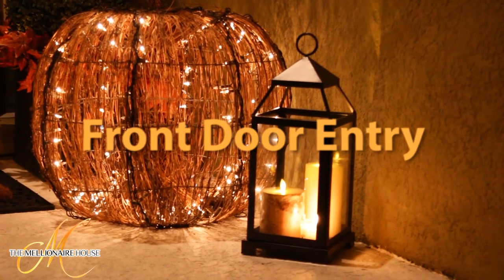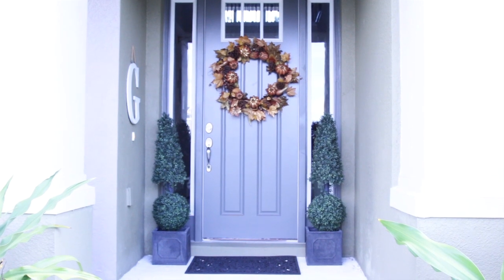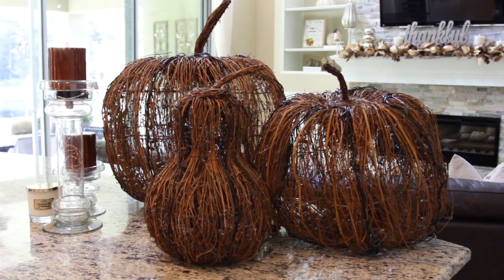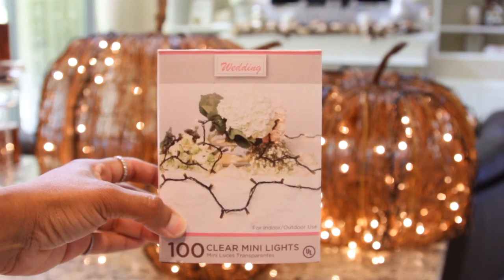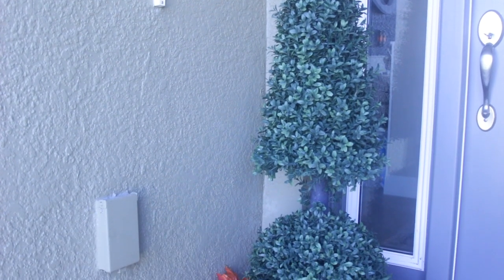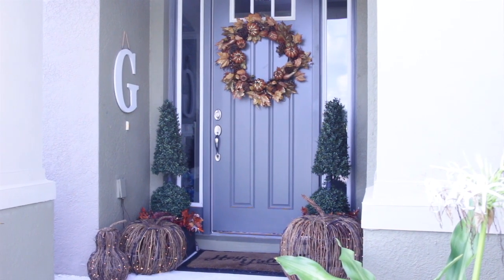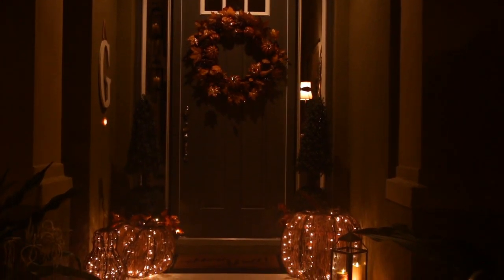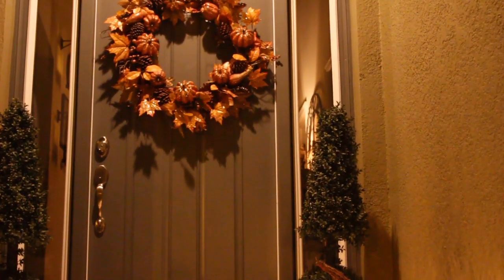2017 Fall Home Tour Part 2 - Front Door Entry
My fall home tour continues with a peek at the front door entry.

"The Mellionaire House" Music By Evan Joseph
Recorded at Trytone Sound Studios